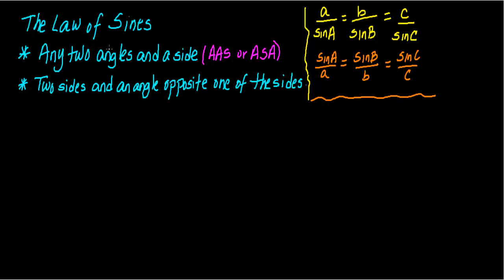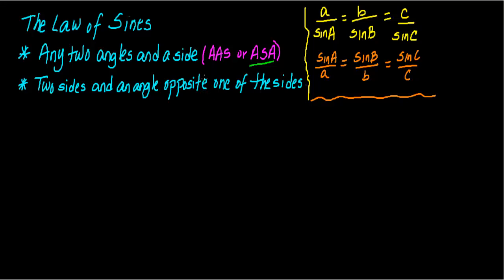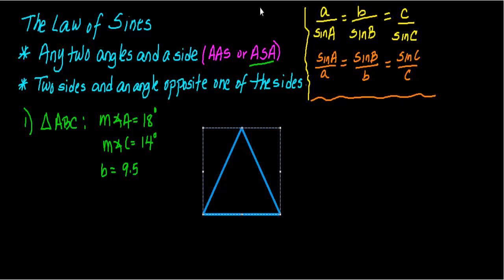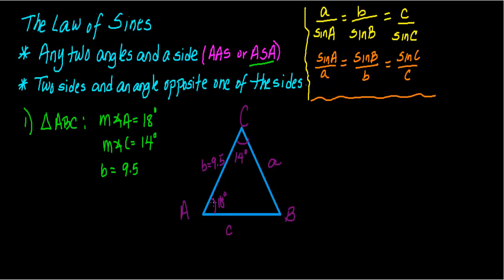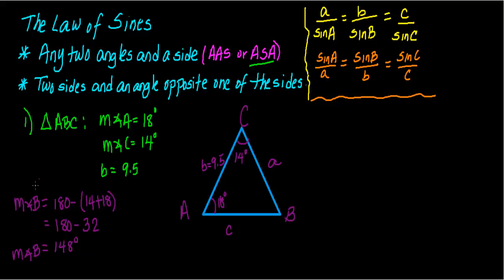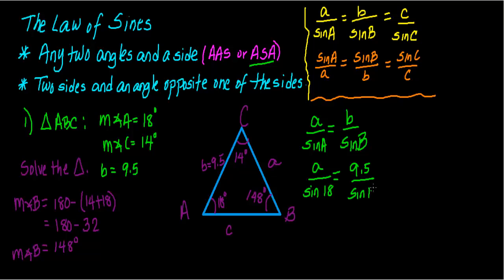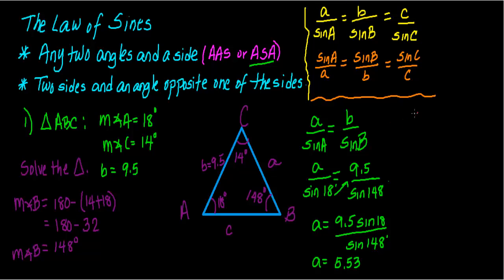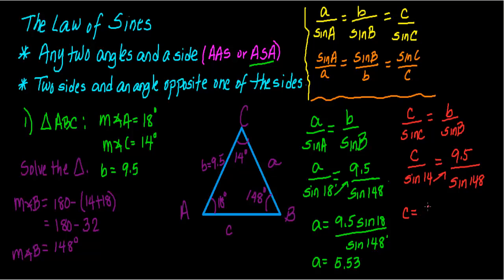The Law of Sines ASA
Solve a triangle using the law of sines when angle side angle information is given.